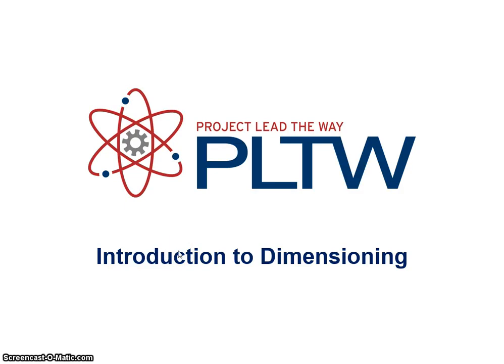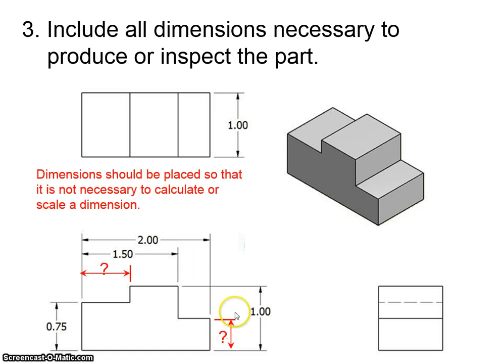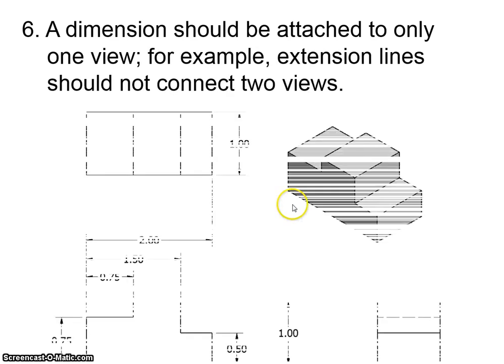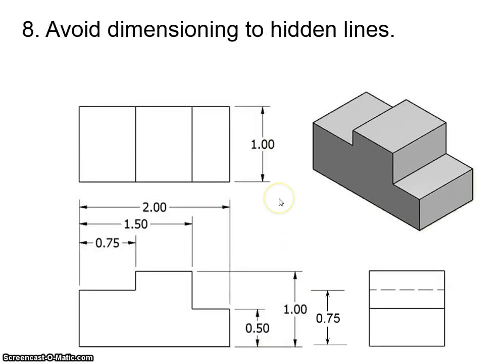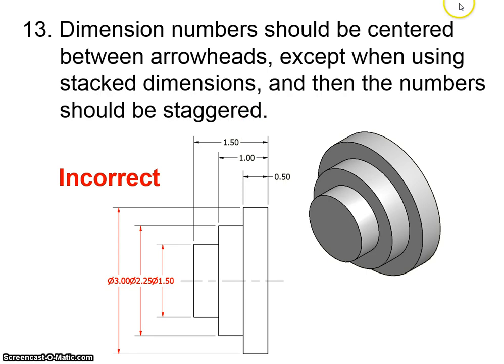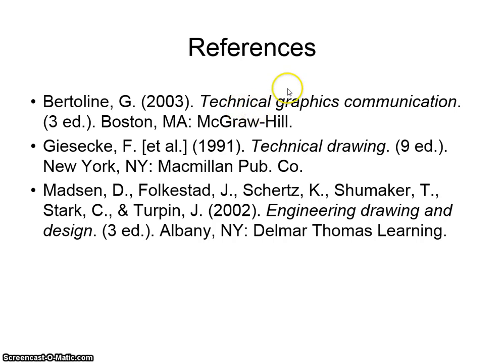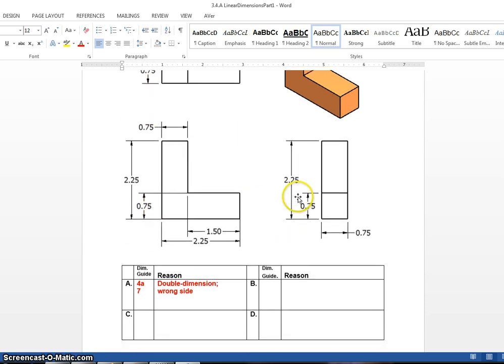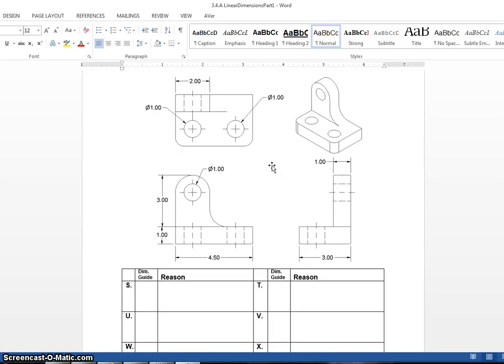PLTW IED Dimensioning Rules (3.4 Presentation)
A video lesson recorded in 2014 for IED students regarding dimensioning rules.